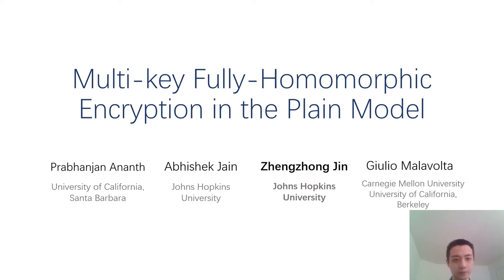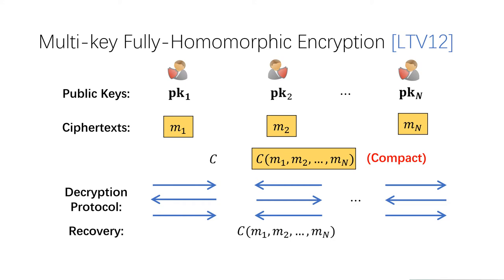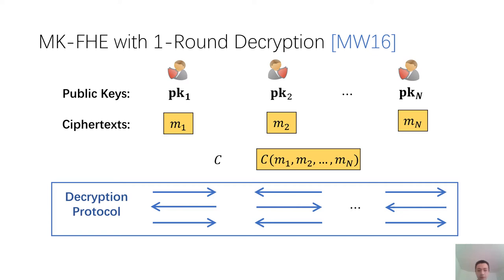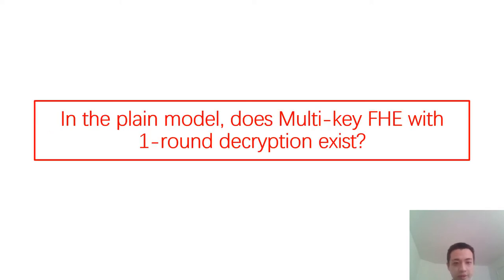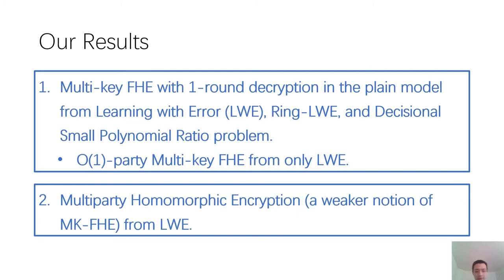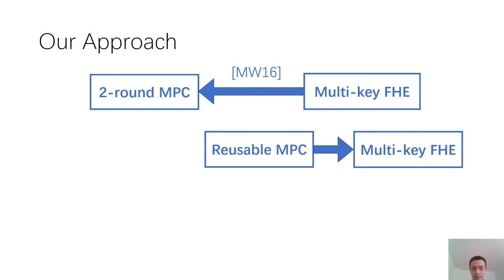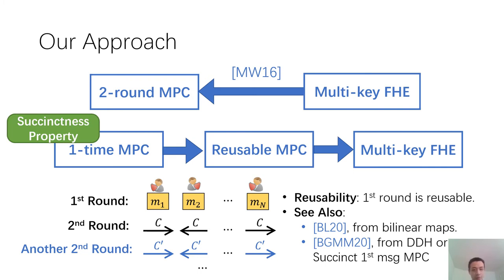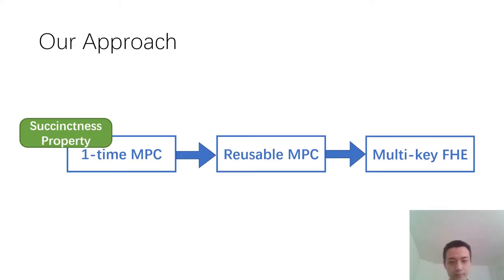Multi-key Fully-Homomorphic Encryption in the Plain Model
Paper by Prabhanjan Ananth, Abhishek Jain, Zhengzhong Jin, Giulio Malavolta presented at TCC 2020